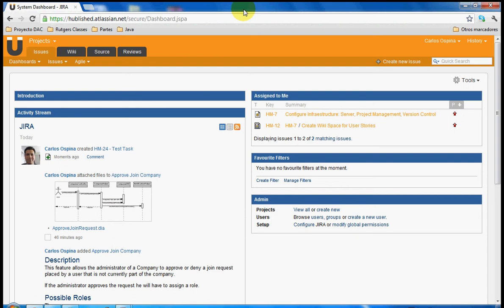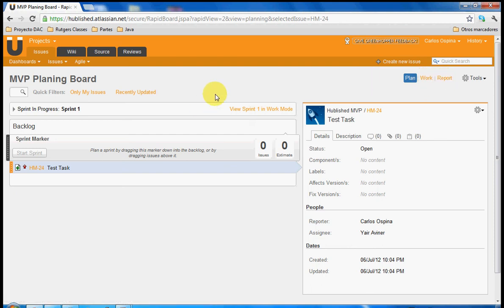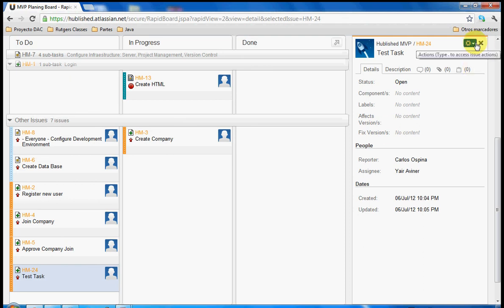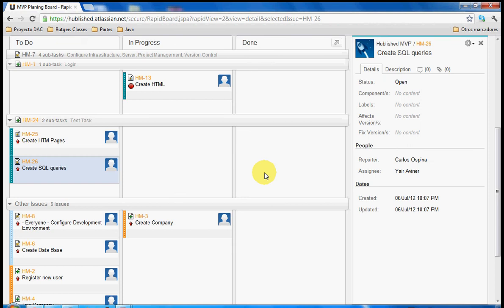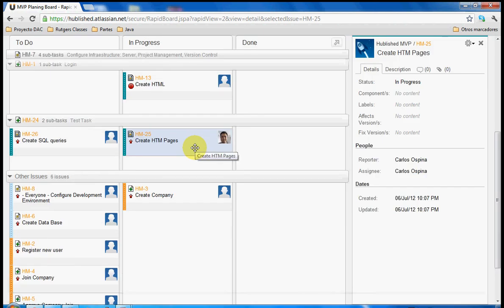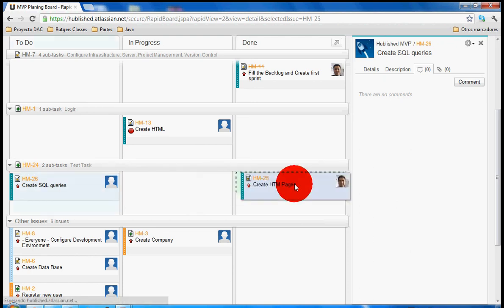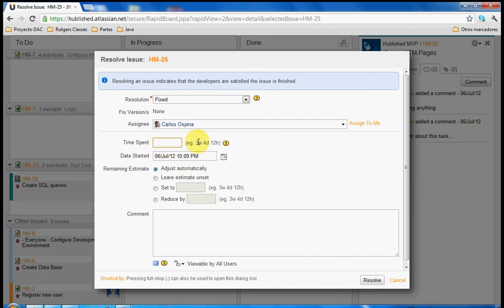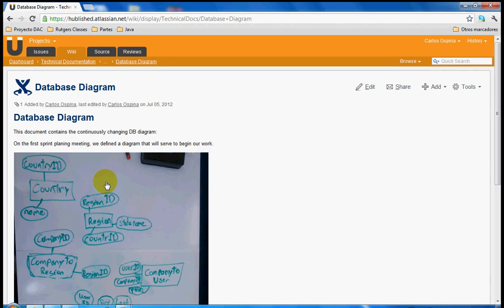Tutorial on tasks workflow with Jira and GreenHopper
This is a short tutorial to explain how to do tasks workflow.